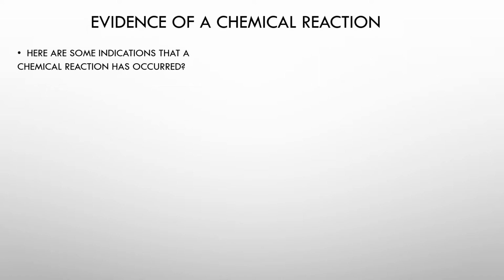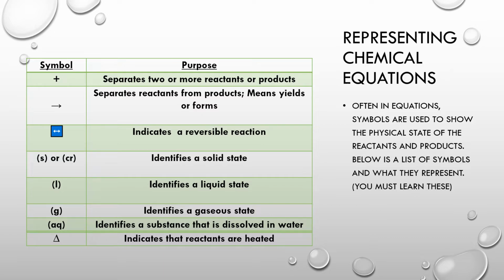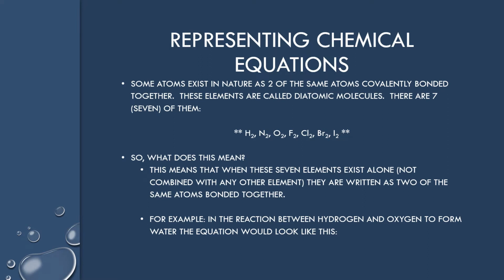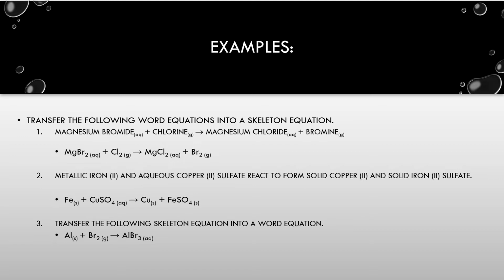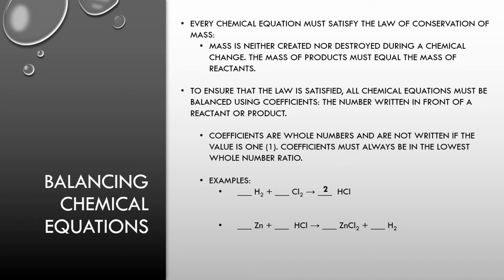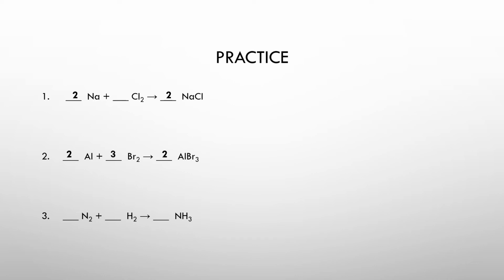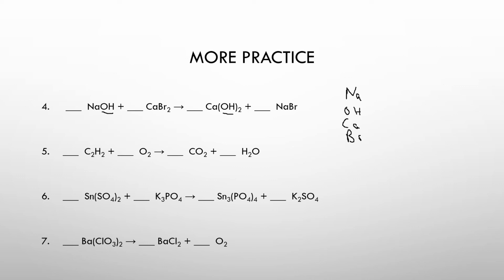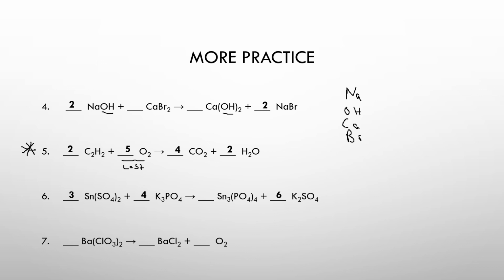Reactions and Equations 8 1 Notes